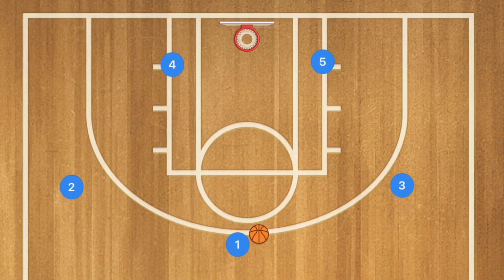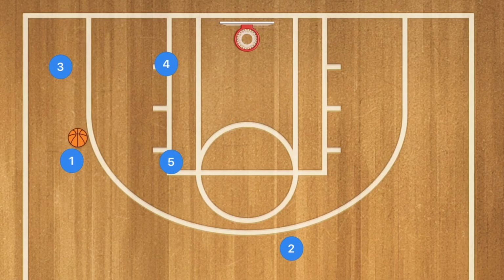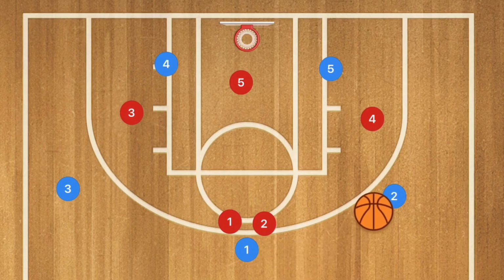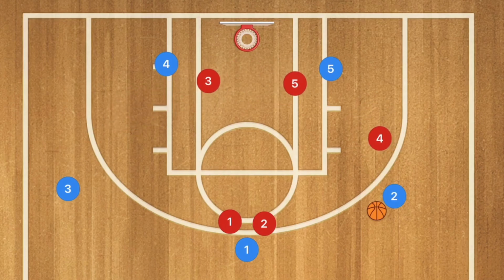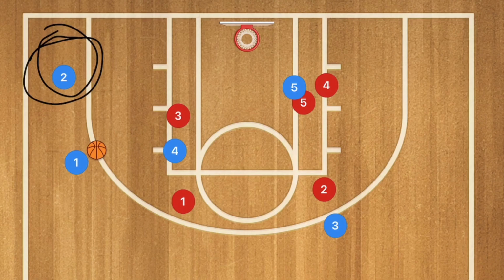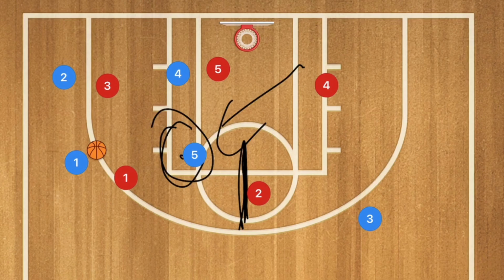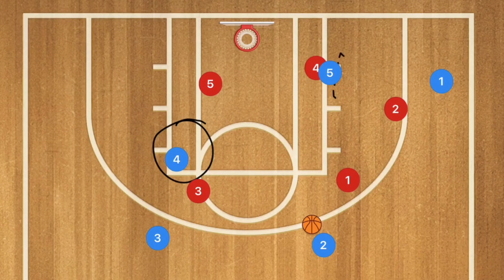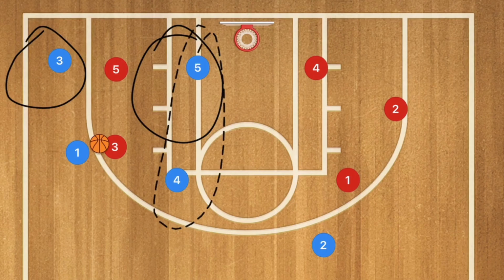Overload Continuity Basketball Zone Offense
Overload Continuity Basketball Zone Offense is a 3-2 Basketball play that has your team stacking a side of the Basketball court then swinging the Basketball back around the three point line to get players open in the low post and wing for a three point shot.